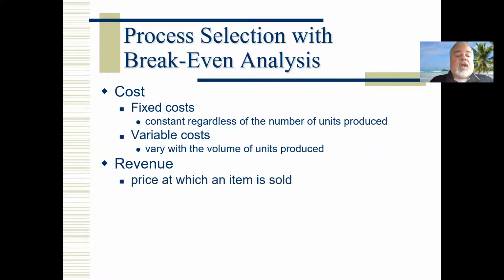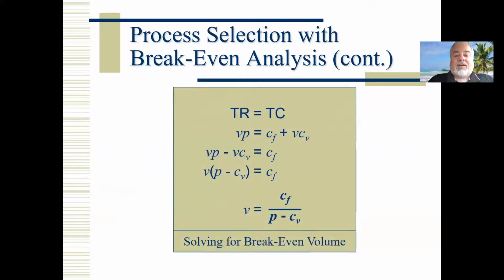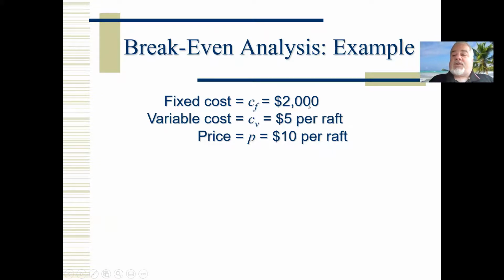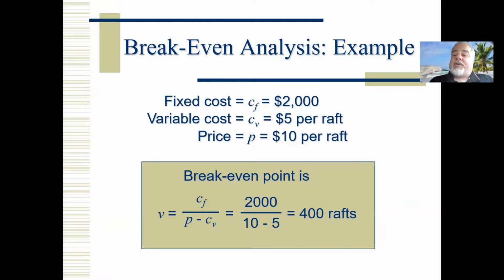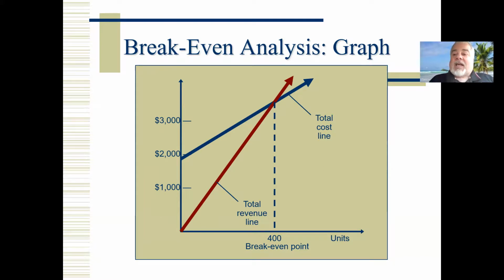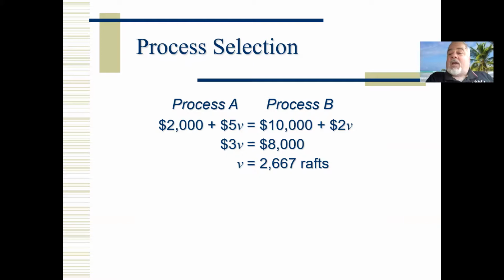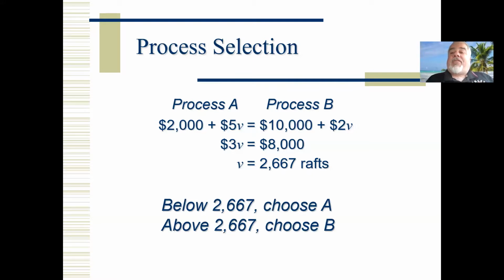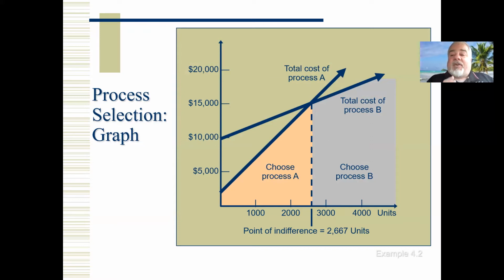09b3 Process Tech and Capacity